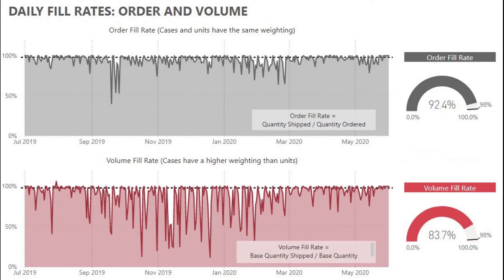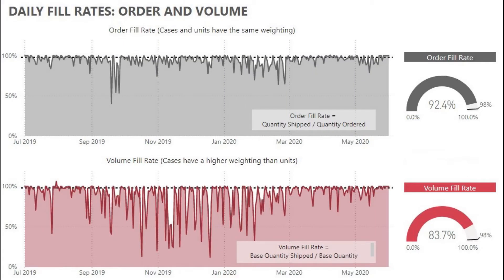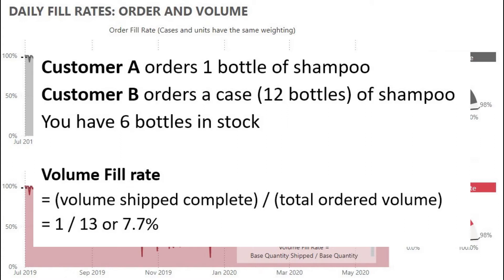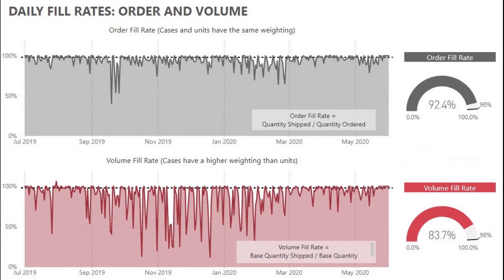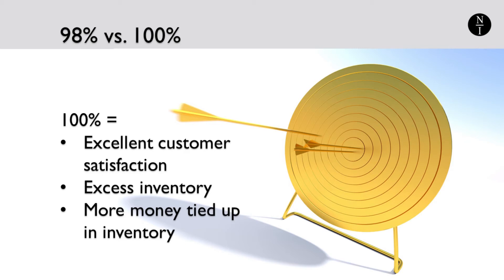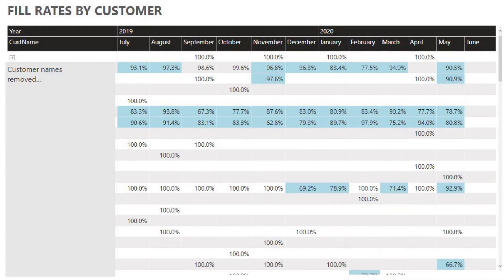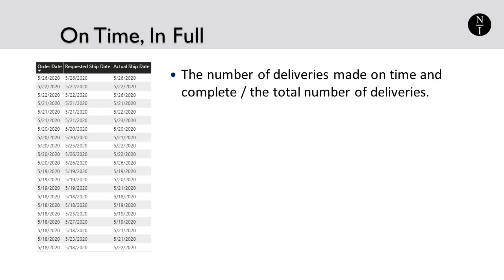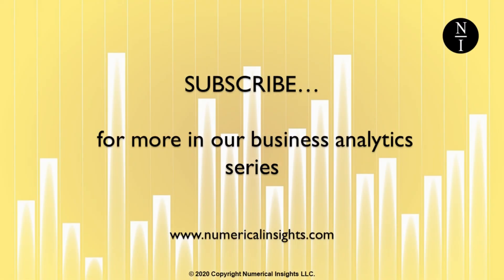How to Calculate Fill Rate & OTIF Metrics to Manage Inventory (On time in full)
How do we measure fill rate? How do we measure OTIF (on-time, in-full)? How can we use these metrics to improve business performance?

This video explains the multiple ways of calculating fill rates and OTIF and the practical application of these metrics for inventory management and customer satisfaction.

Useful Links:
Videos to create your own safety stock and reorder point template for multiple products